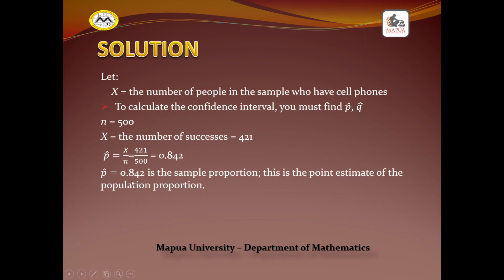CONFIDENCE INTERVAL POPULATION PROPORTION PART 1